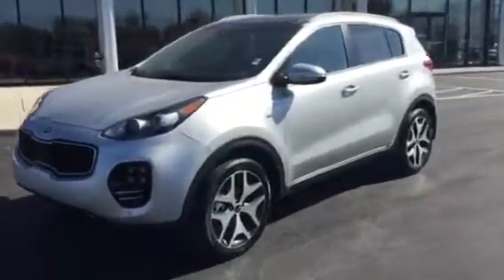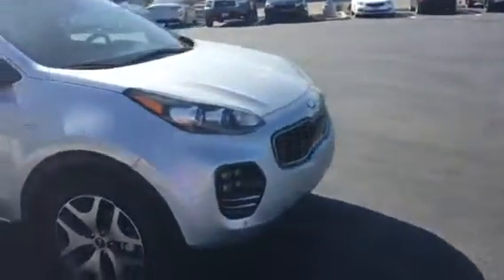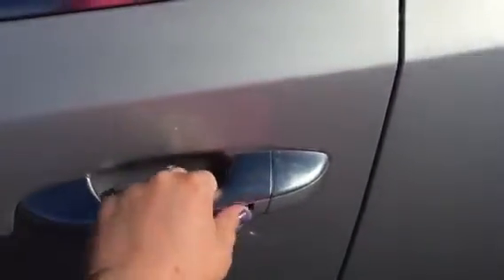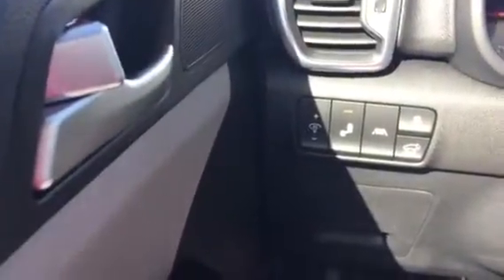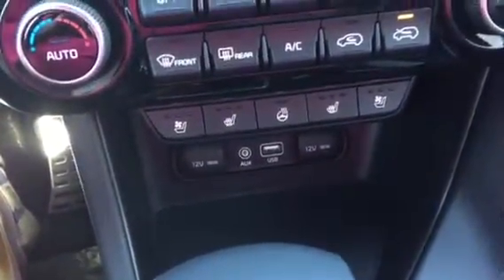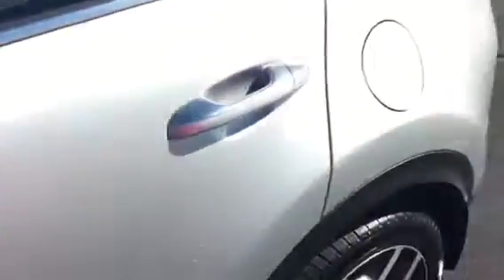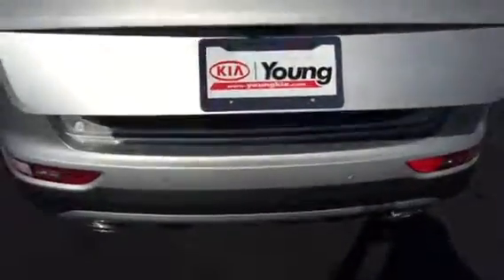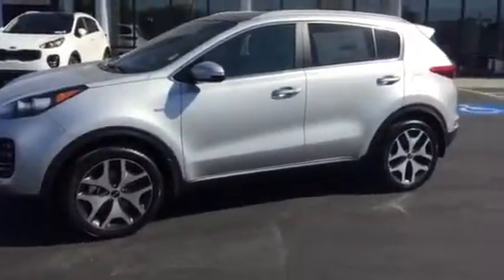VIP video of the Sportage for Marla from Young Kia in Layton